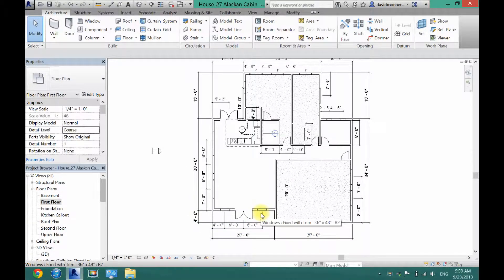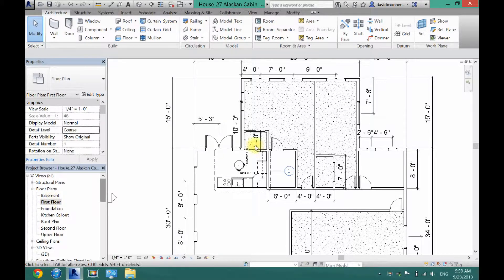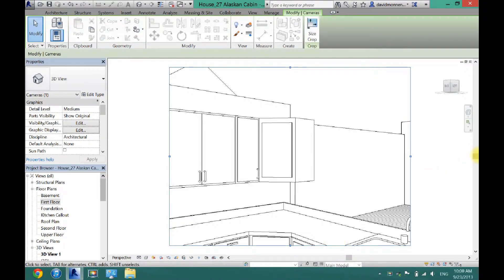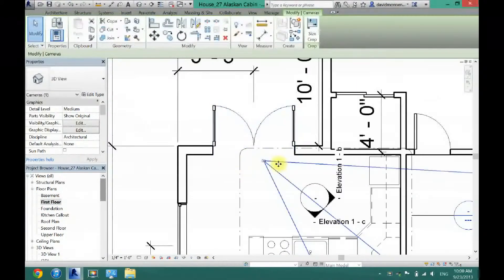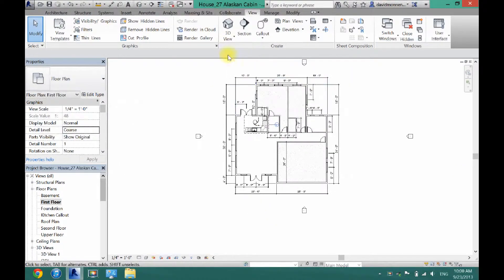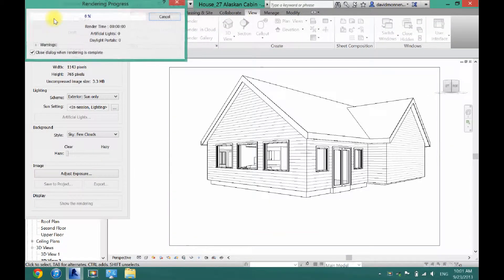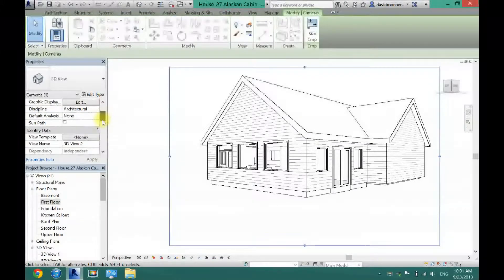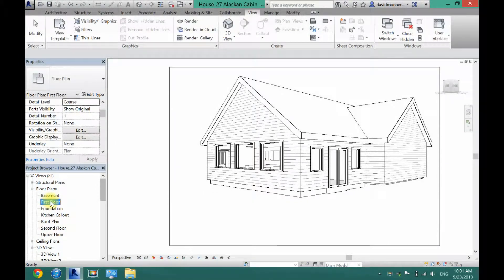How to Add a Camera View in Revit Architecture